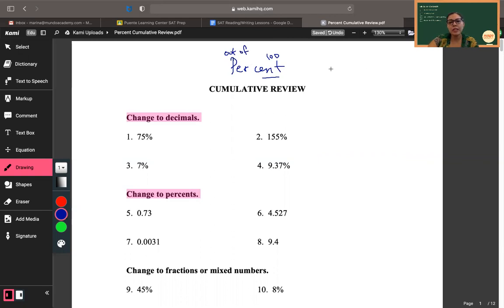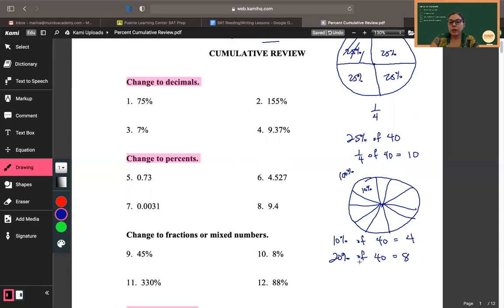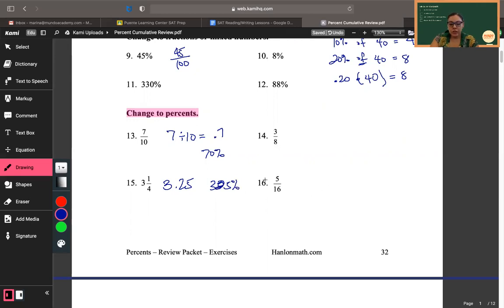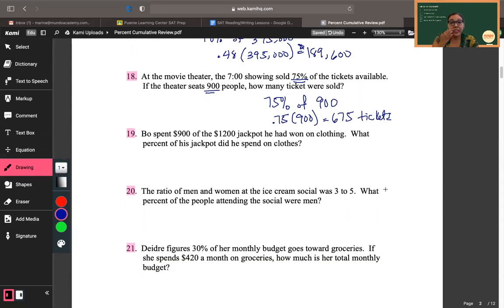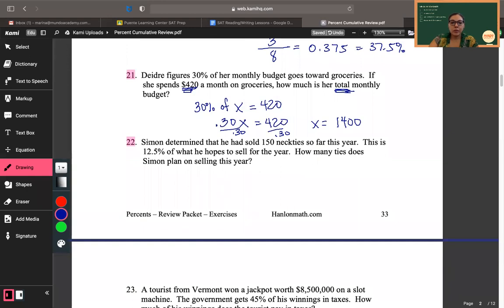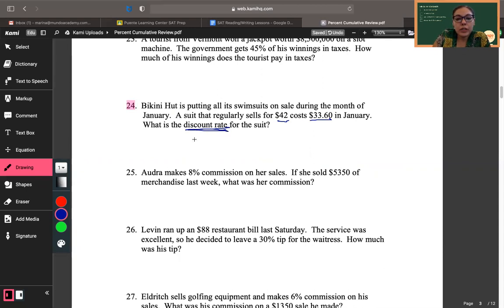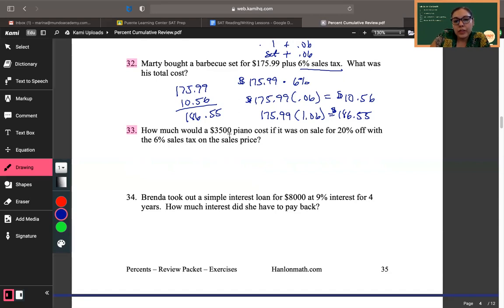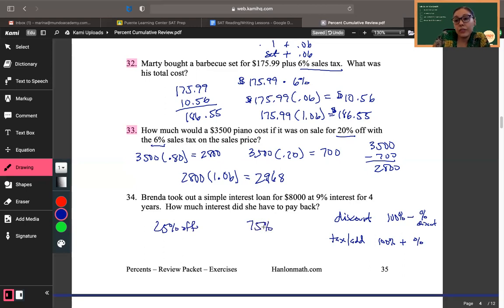Percent Review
Learn the basics of percents.